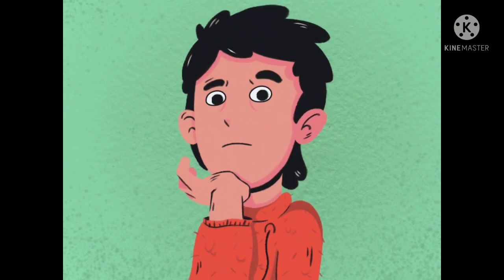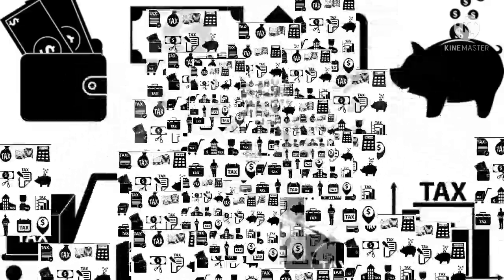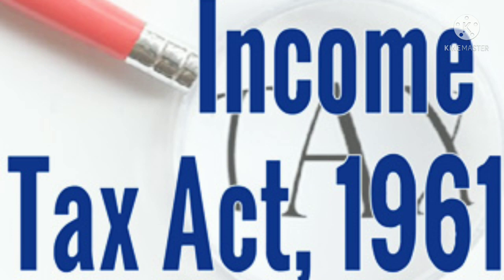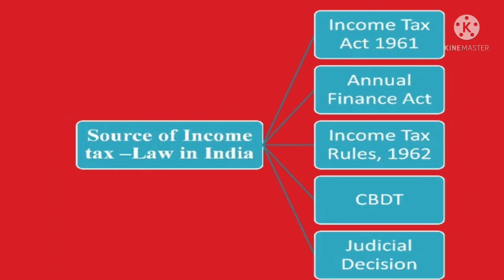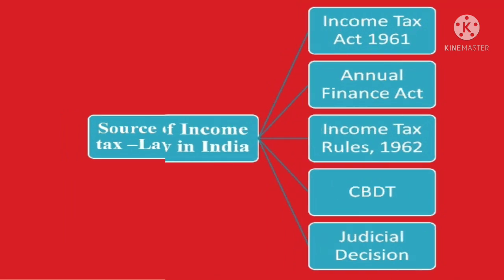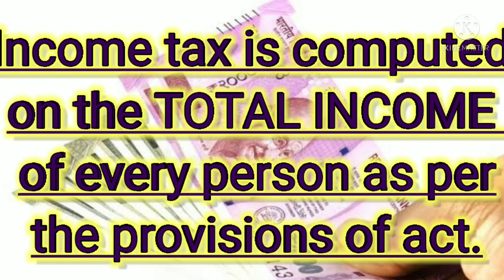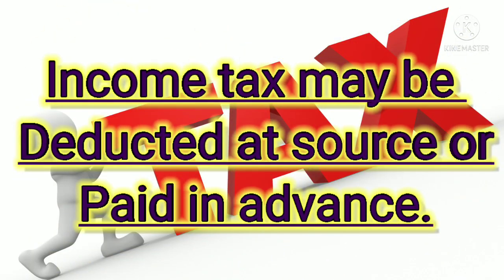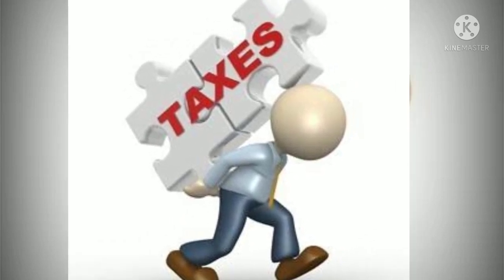Kick off ⚽ Income Tax........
This is the 4th video of our 'Income tax learning series'. Here we start with basics of Income Tax. Watch this video full to learn History of income tax, sources of income tax and Basis and procedure of income tax computation. Everything you need to know about the basics of Income tax is explained in this educational video. Following terminologies are explained in this video.

• History of income tax.
• sources of income tax law in india.
• Basis and procedure of income tax  computation.

presented by -: Neeraja.P , 5th Semester B.Com student, Govt. Victoria College, Palakkad